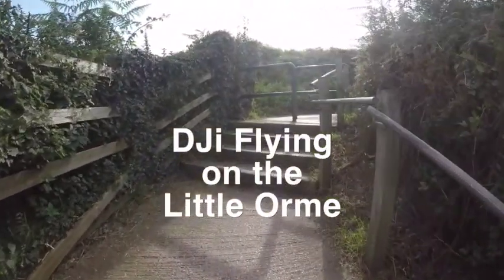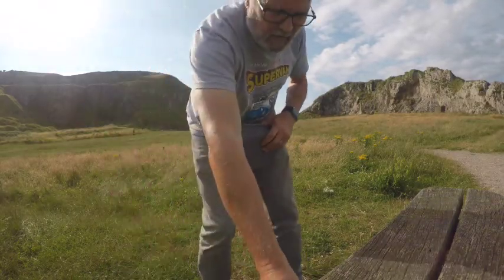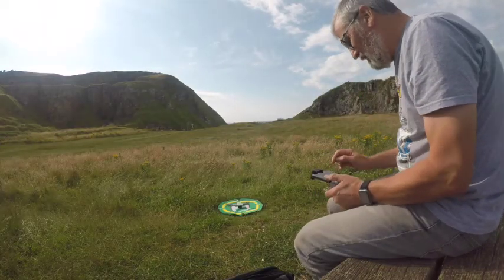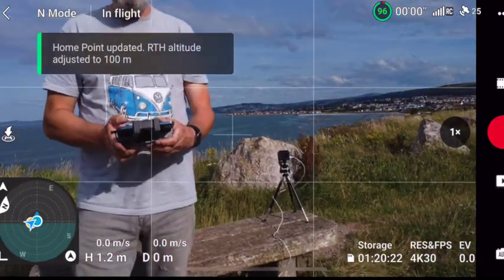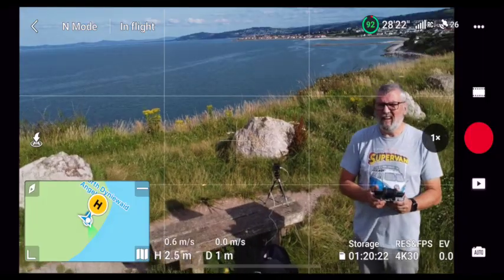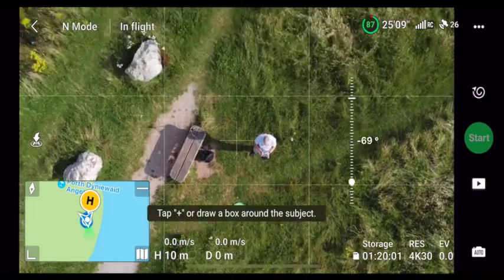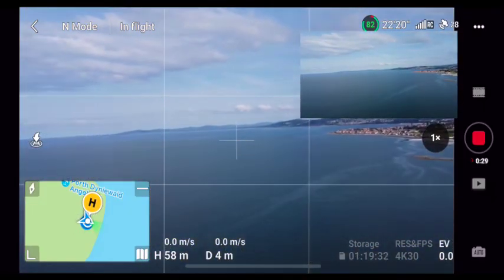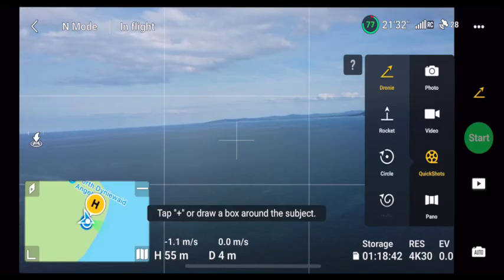Dji Mini 4K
Flying the Dji Mini 4K on the Little Orme, Conwy, North Wales
iPhone Screen recording utilised along with footage from GoPro Hero 5 and Drone